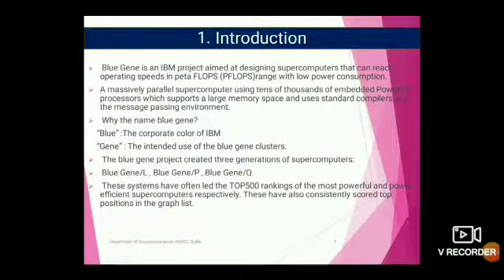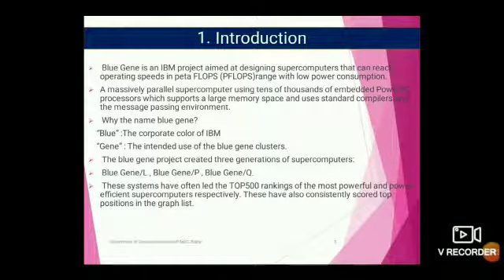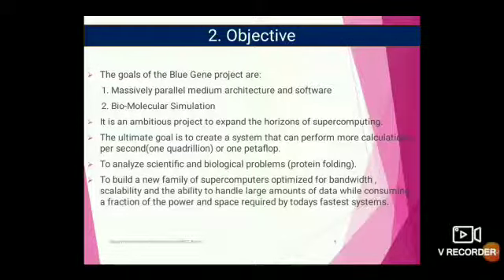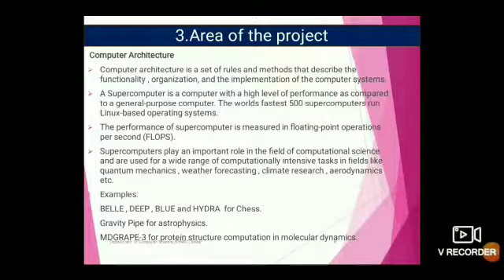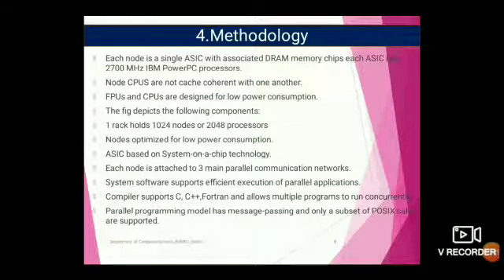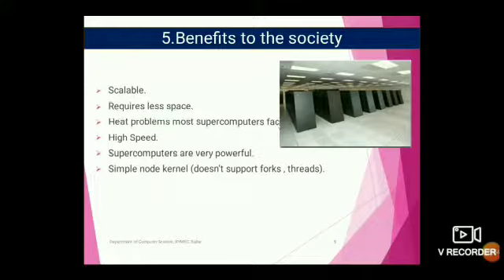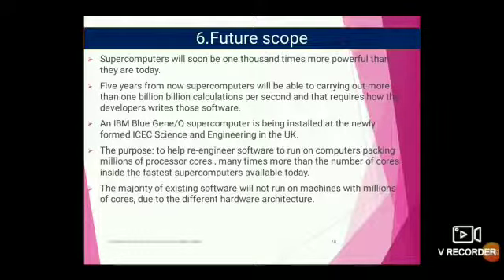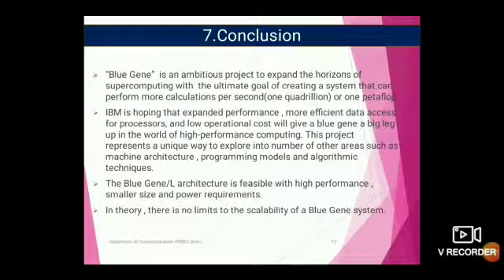USN 3VC16CS006 Anusha JM Batch A10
Blue Gene